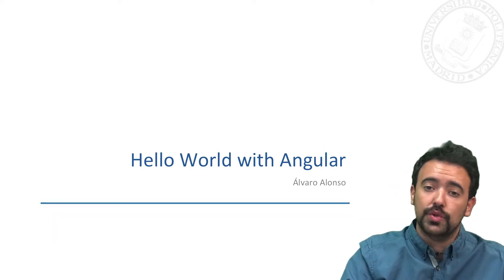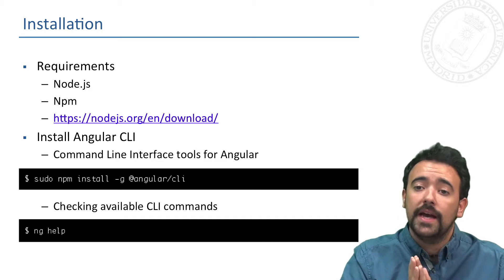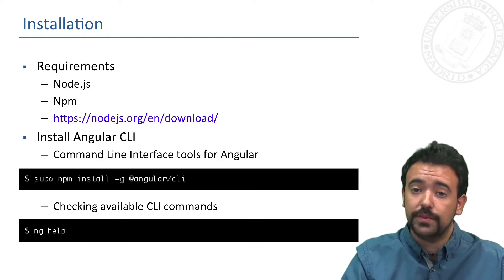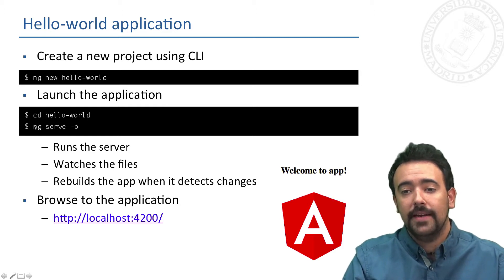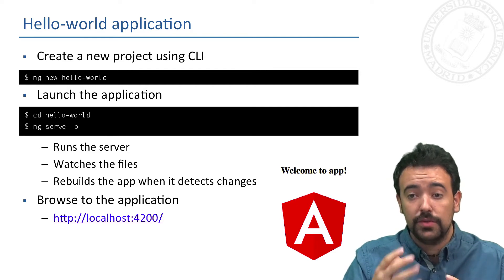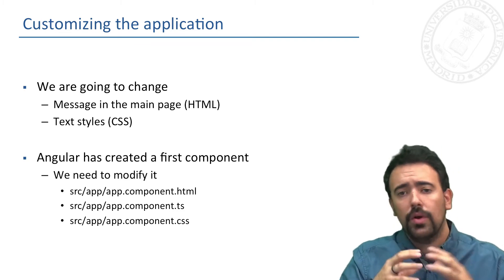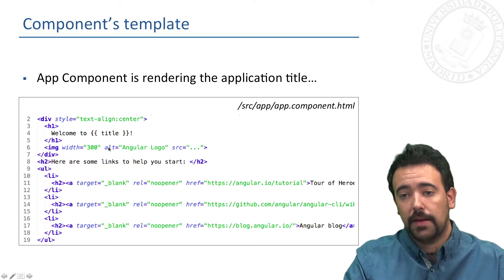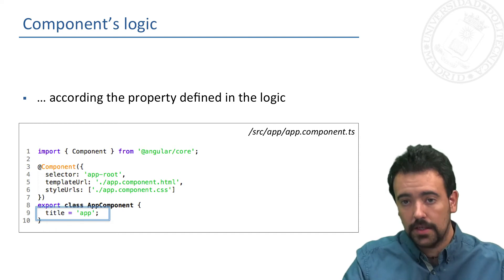MOOC ReactJS & Angular - Module 2 - 2. Hello World with Angular